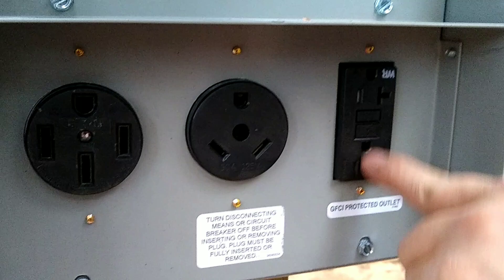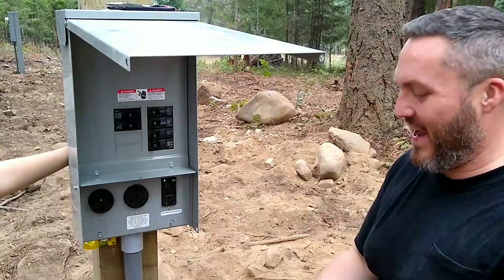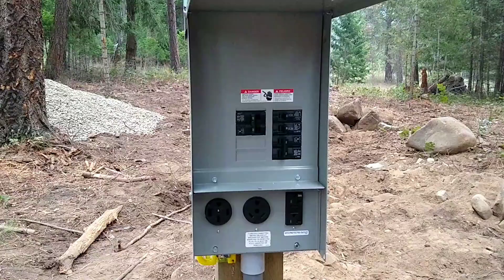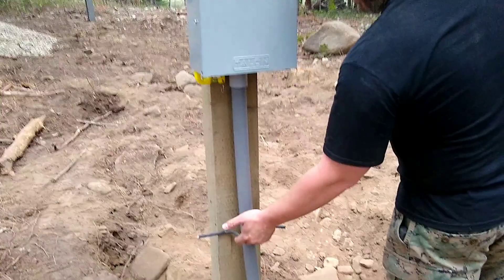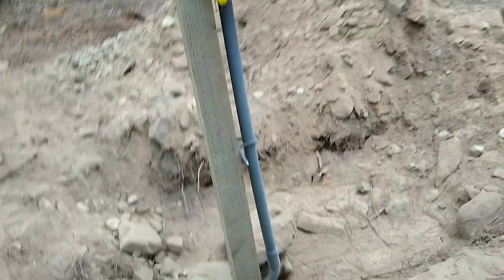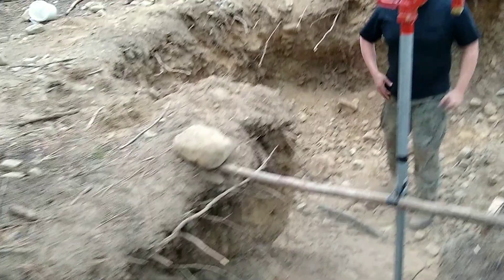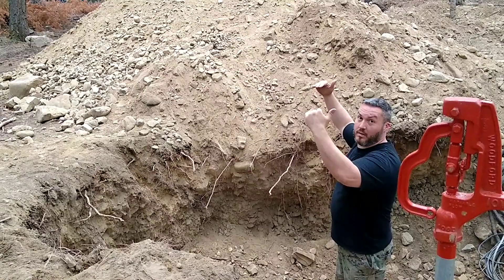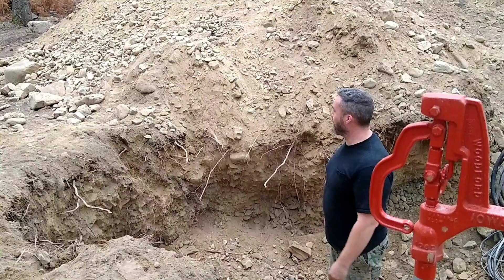Installing Our RV Hookup | Last Minute Preparations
With less than a week before we move onto our property fulltime, we're making last minute preparations for the RV hookups.